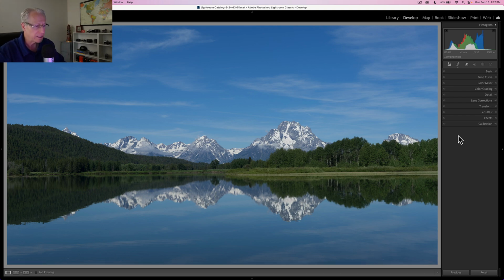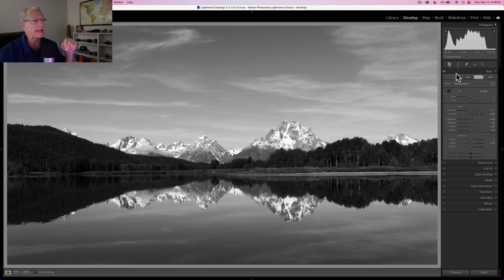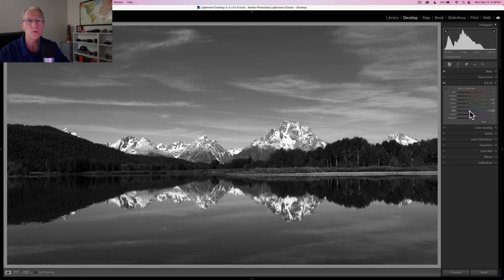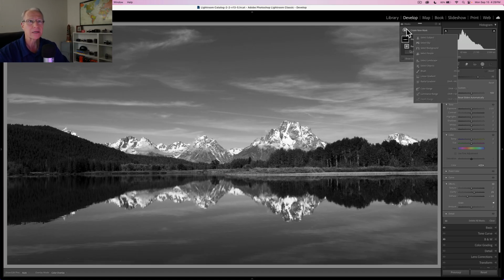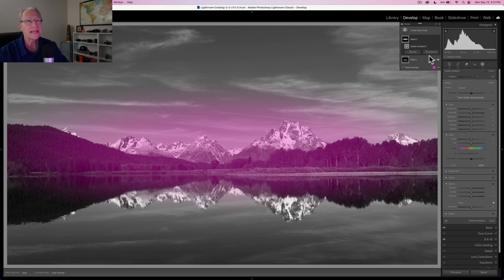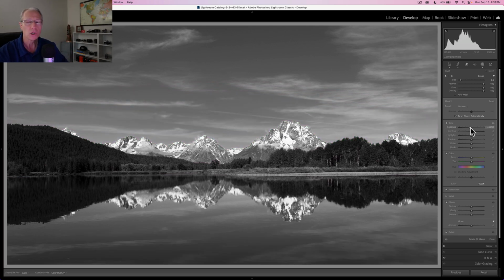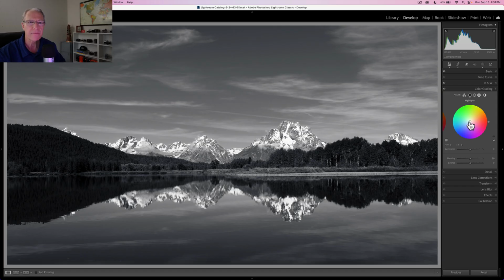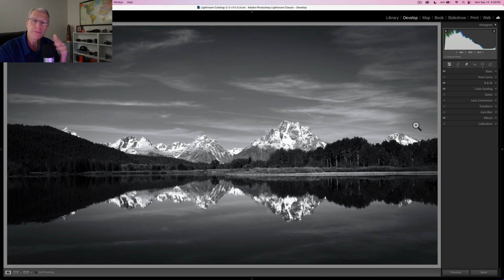Simple Secrets for Striking B&W in Lightroom